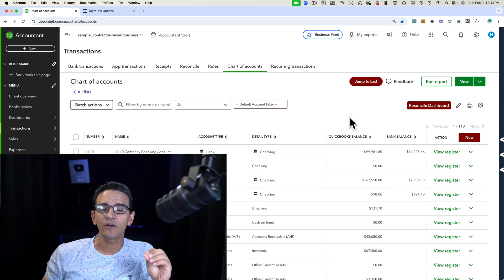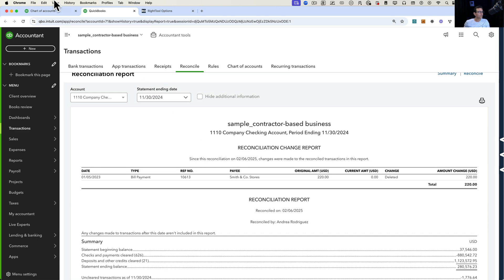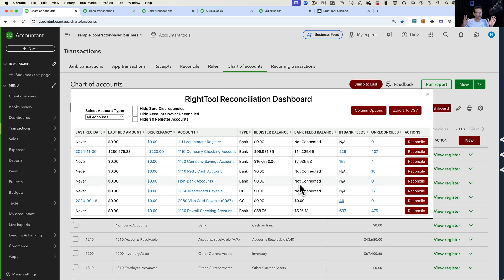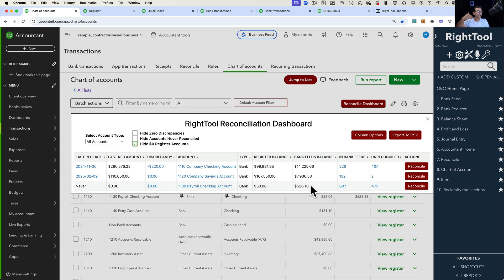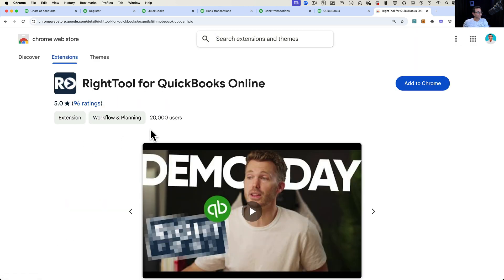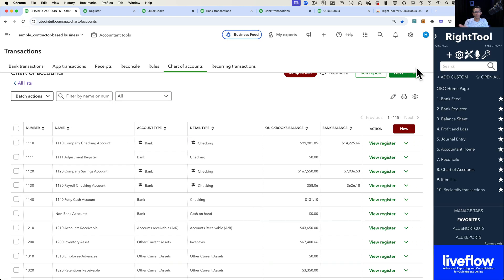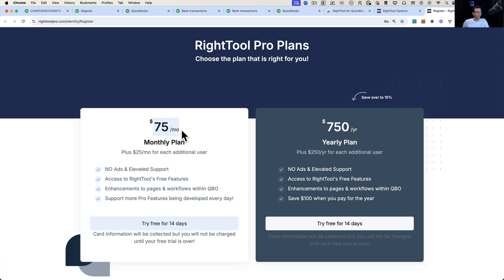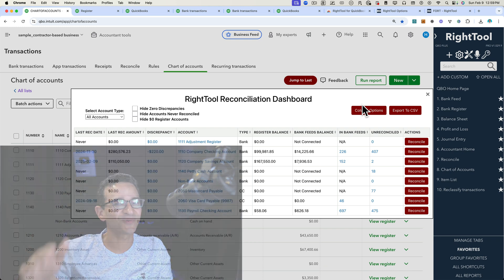NEW! Reconciliation Dashboard in QBO Accountant + RightTool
00:00 The NEW! Reconciliation Dashboard
06:30 How to Install RightTool FREE and PRO